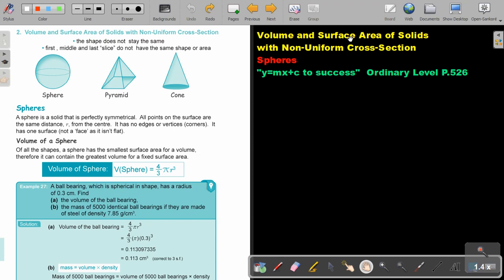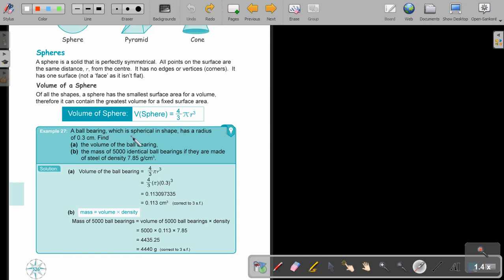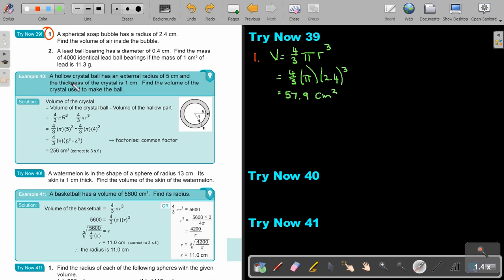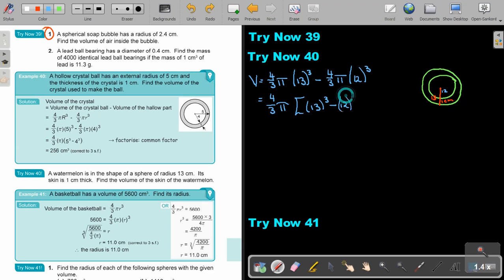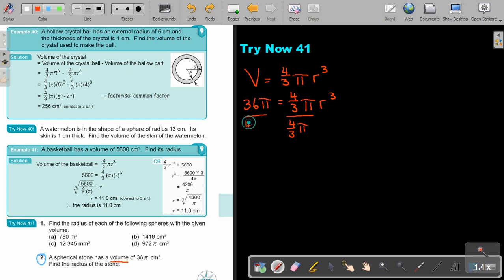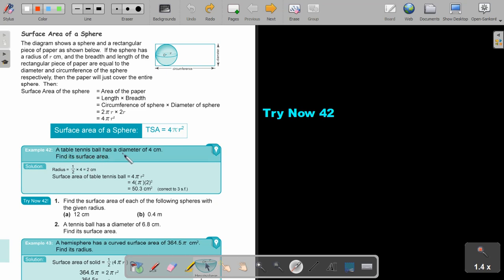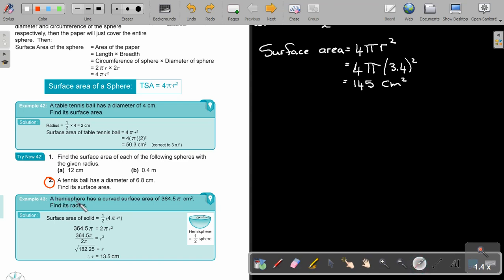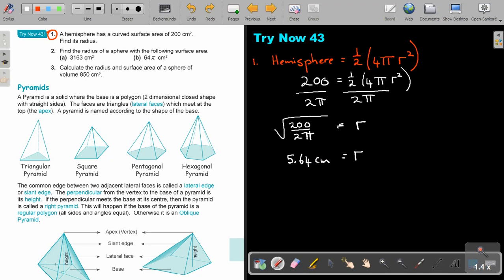10 4 Volume and Surface Area of Solids with Non Uniform Cross Section Sphere